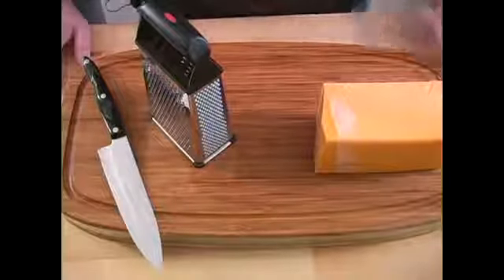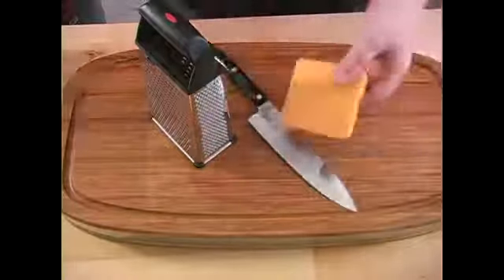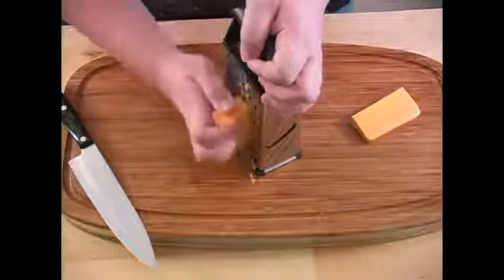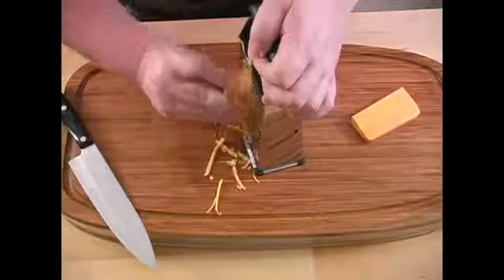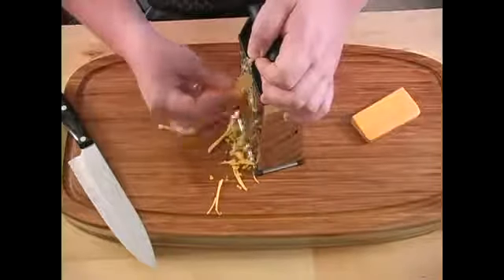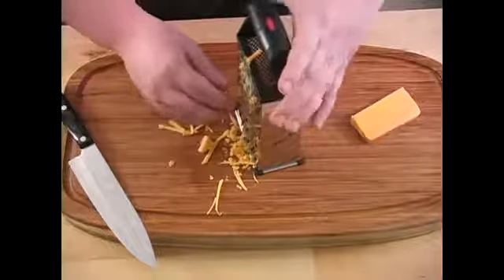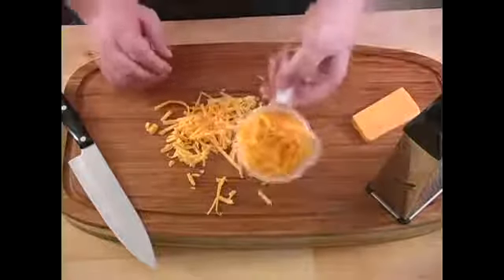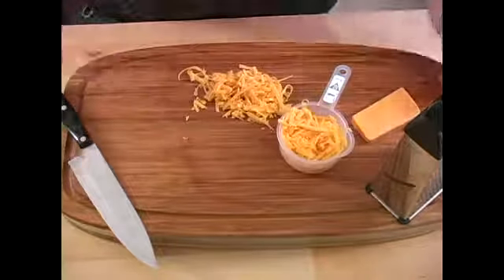How to Prepare Cheese for Making Cheese Bread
How to Prepare Cheese for Making Cheese Bread. Part of the series: How to Make Herb & Cheese Bread. Learn how to get the cheese ready for adding to your cheesy bread recipe in this free recipe video on how to make herb and cheese bread.